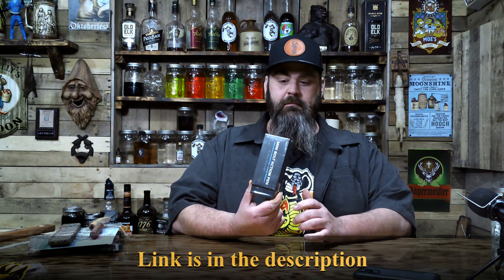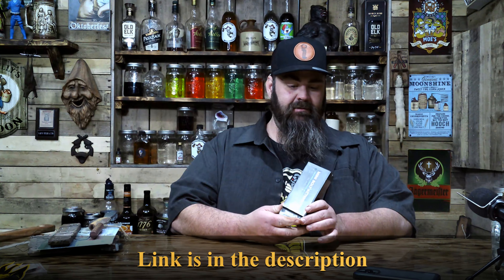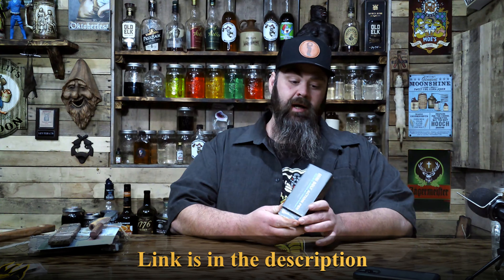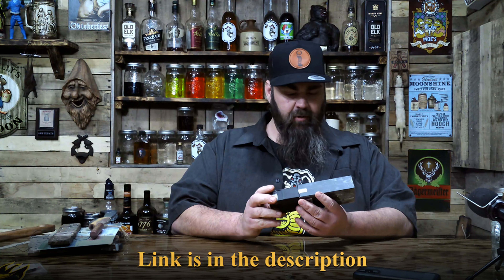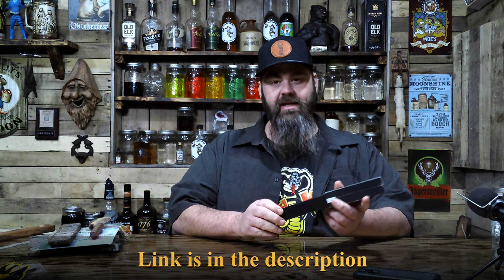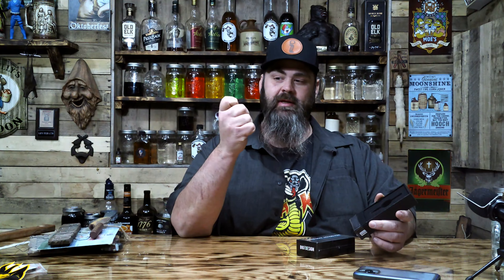Big i Design, every day carry items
Big Idea Design makes some cool every day carry items that are well built.